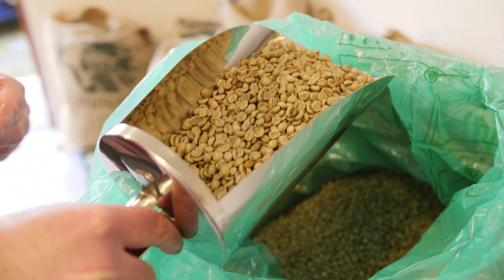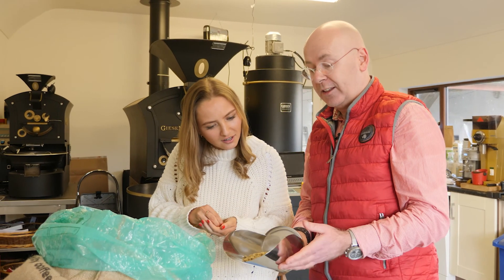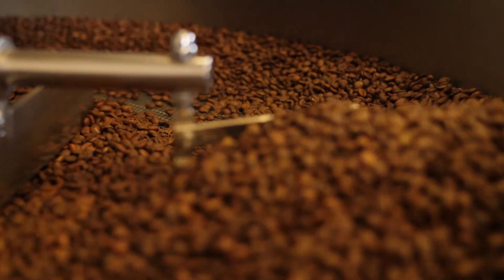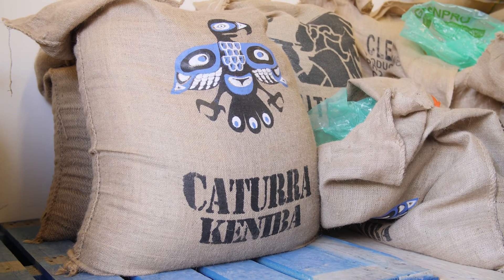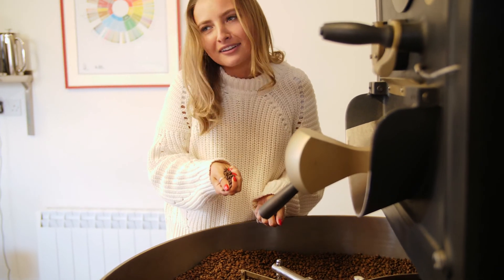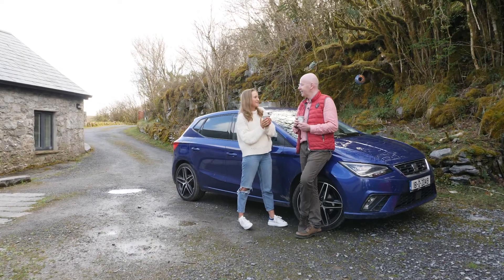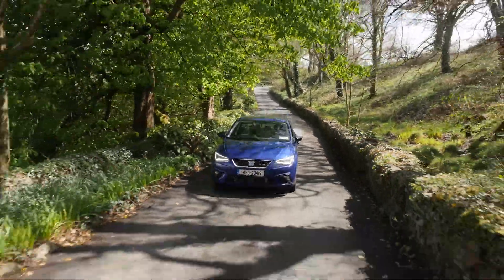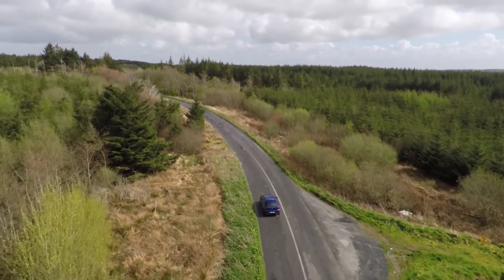SEAT Road Trip Indy Power Episode 02 Coffee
Indy learns all about coffee roasting with Anam Coffee in the Burren County Clare.